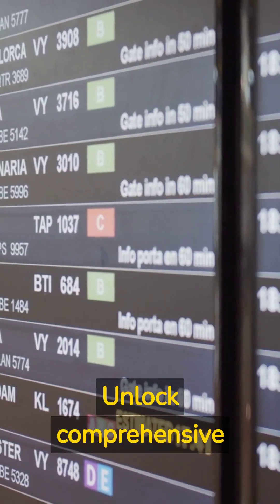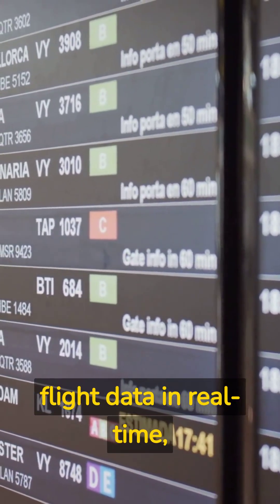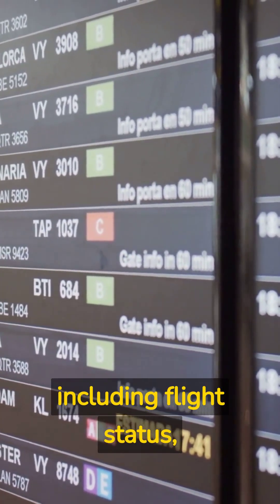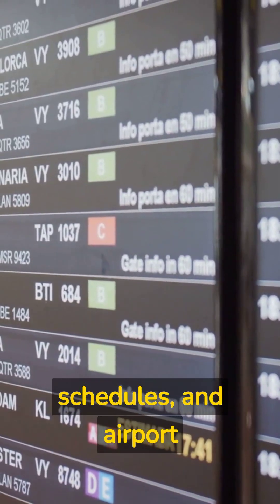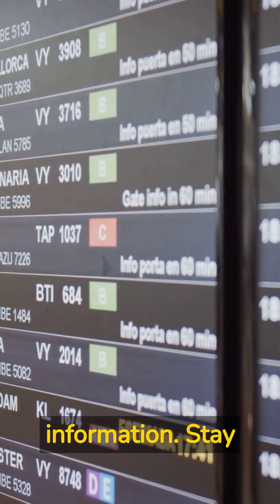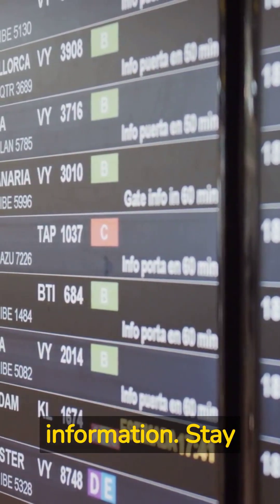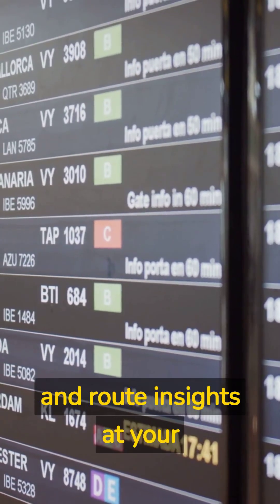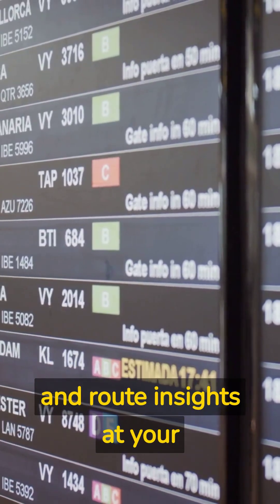Mastering Aviation Data Integration with aviationstack API: Pro Tips and Tricks!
Want to master aviation data integration? Look no further than aviationstack API! In this video, we share pro tips and tricks for getting the most out of aviationstack API, including how to use it for flight tracking, airport data, and more. Whether you're a developer, aviation enthusiast, or data analyst, aviationstack API has something for you.

to get a FREE API KEY